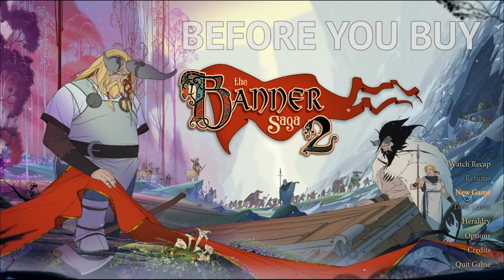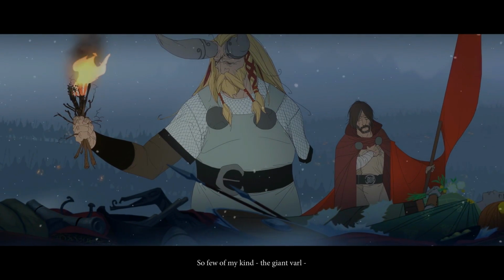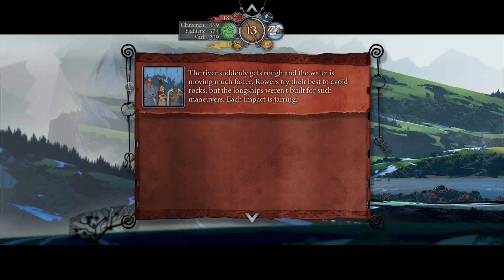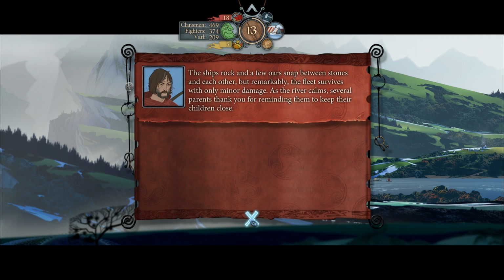The Banner Saga 2 - Before You Buy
The Banner Saga 2 (PC, OS X *consoles in summer) continues the strong story of the original game. Does the momentum continue, or fall flat? Let's talk.